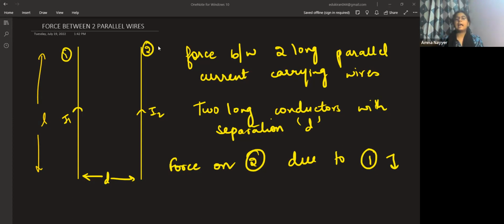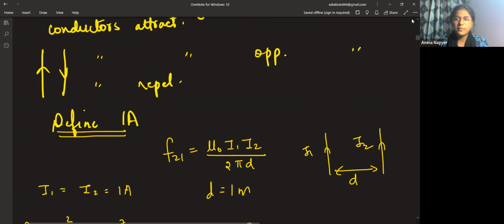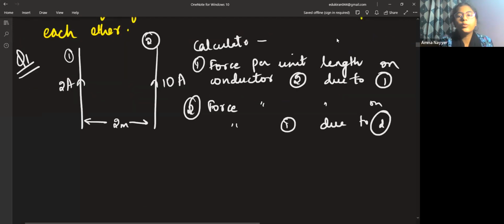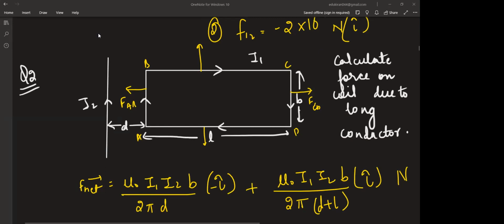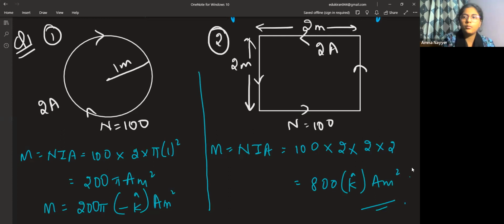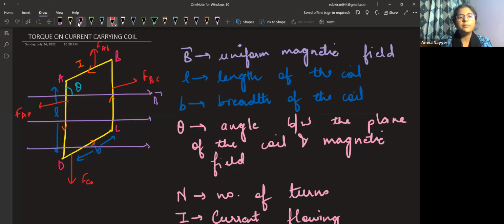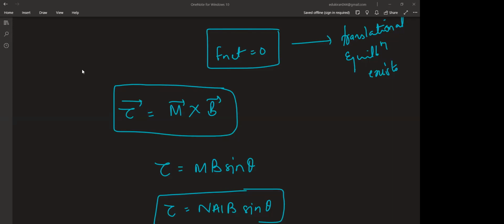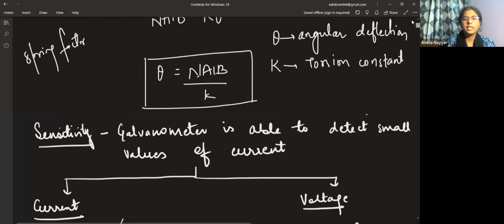Learnivio | Force Between Two Parallel Current Carrying Wire | Lect 12th P2 28-10-2023